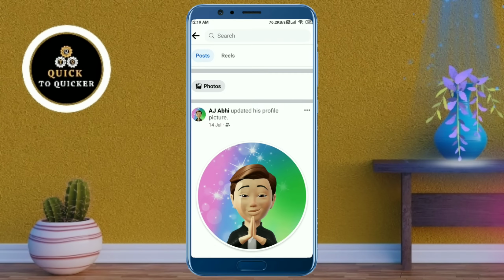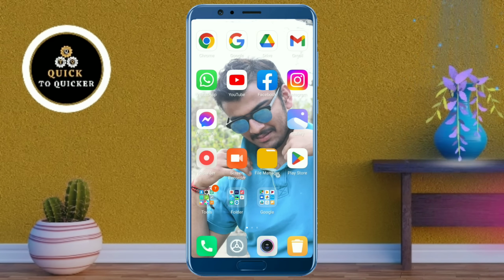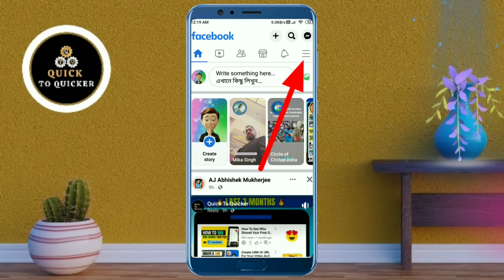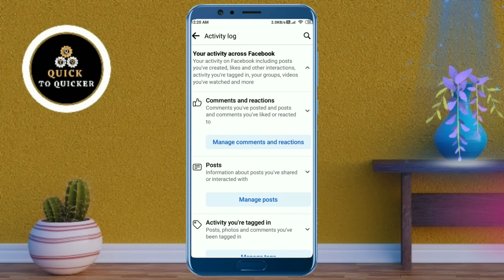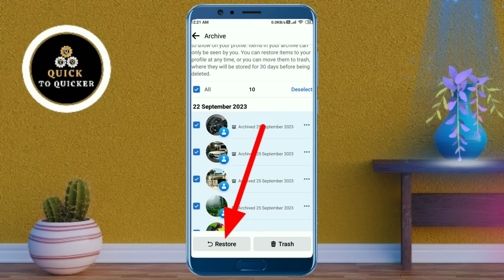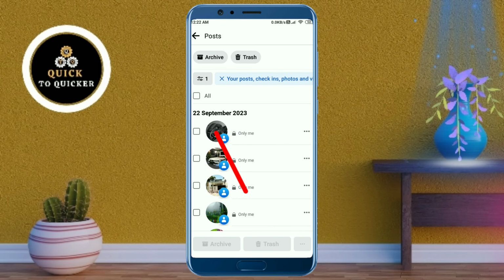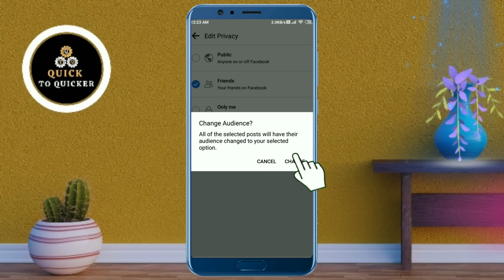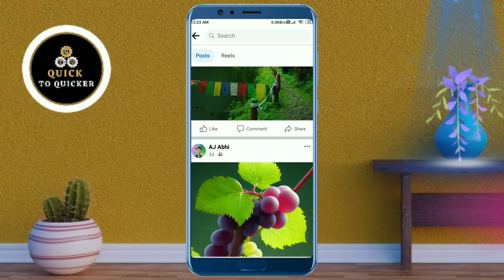How To UnHide Post On Facebook timeline | UnHide Posts On Facebook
How To UnHide Post On Facebook timeline | UnHide Posts On Facebook - In this video i will show you How To UnHide Post On Facebook timeline.

In this video, I covered a simple way to How To UnHide Post from facebook.

I told you an easy and simple method  using a smartphone, which is easy to understand and you will also like this video How To UnHide Facebook Posts 2023.

For more info watch this video How To UnHide Facebook Posts, till the end.

After watching this video until the end, share your valuable thoughts in the comment section of this video how to unhide post on facebook timeline.

If you like this video how to unhide facebook photos, then leave a like👍(It gives us encouragement).

How To Hide All Posts From Facebook

1. how to restore archive post in facebook
2. how to unhide post on facebook timeline
3. how to unhide facebook post
4. how to unhide facebook photos
5. how do you unhide a post on facebook
6. how do i unhide a post on facebook
7. how to unhide post from facebook
8. how to unhide facebook posts
9. how to unhide facebook post 2023
10. how to recover & unhide all hidden posts on facebook